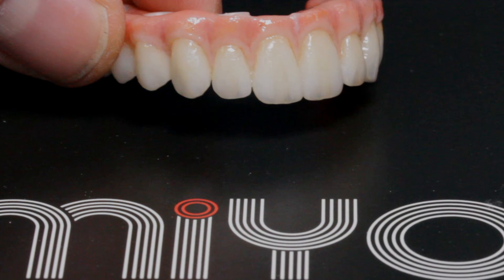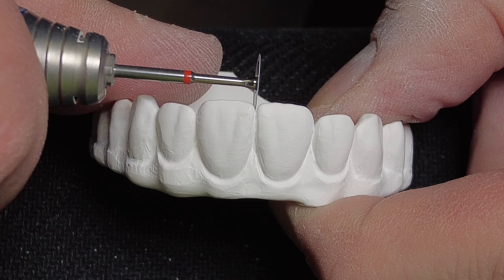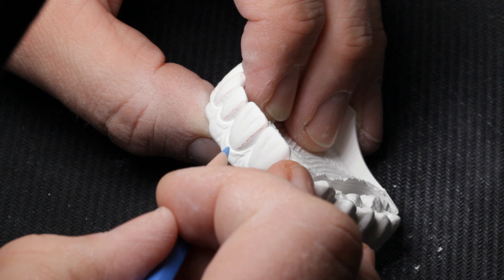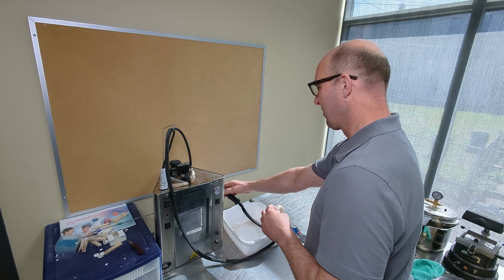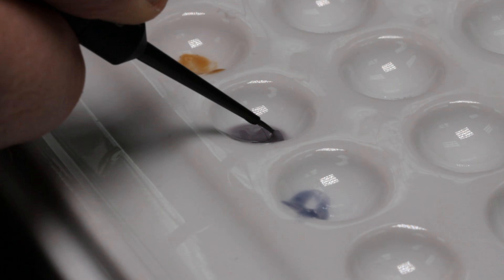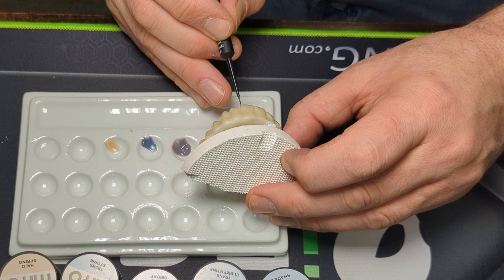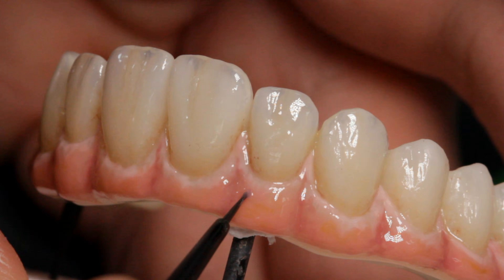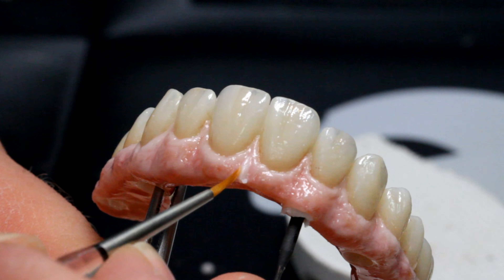Mastering All on 4 Zirconia: The Ultimate All On 4 Case Tutorial For Lab Technicians!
The Ultimate All On 4 Case Tutorial For Lab Technicians will walk you through an All on 4 case in Monolithic Zirconia from start to finish. Detailed Green state contouring like no other video, layering teeth and gingiva with MIYO to achieve natural-looking results. How to make an All on 4 case in Monolithic Zirconia is a Laboratory Technician Tutorial like no other so don't miss out on this experience and learn how to make an All on 4 cases in in your lab  as well.

Mastering Monolithic Zirconia: The Ultimate All On 4 Case Tutorial For Lab Technicians!

Embark on an immersive journey into the art of crafting Monolithic Zirconia all-on-4 cases from inception to perfection! In this comprehensive tutorial, I unveil the secrets to creating flawless prosthetics that redefine aesthetic excellence.

Join me as I delve into the nuanced process of green state contouring, a technique meticulously detailed to elevate your work to unparalleled levels of precision and beauty. Witness firsthand how to master the intricacies of layering teeth and gingiva with MIYO, achieving seamlessly natural results that astound.

This Laboratory Technician Tutorial is a one-of-a-kind opportunity to hone your skills and revolutionize your practice. Whether you're a seasoned professional or just starting out, this video offers invaluable insights and techniques to enhance your craft.

Don't miss out on this transformative experience – unlock the potential of Monolithic Zirconia all-on-4 cases and elevate your lab's capabilities to new heights. Join me on this extraordinary journey and discover the artistry of crafting flawless prosthetics that leave a lasting impression.

00:00 Introduction
00:49 Green State Contouring
05:08 Sintered Zirconia Contour
05:46 Harvest Dental Brush
06:17 MIYO Teeth
10:20 MIYO Pink
12:11 MIYO Structure
13:36 TI-Base Cementation
14:14 Outro